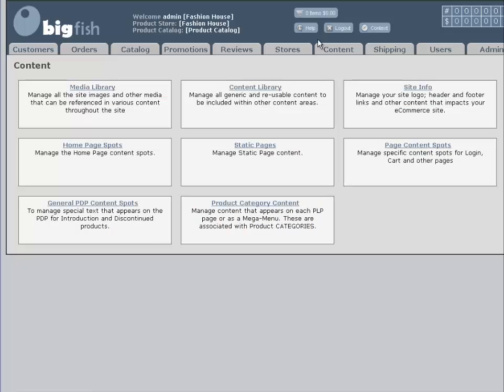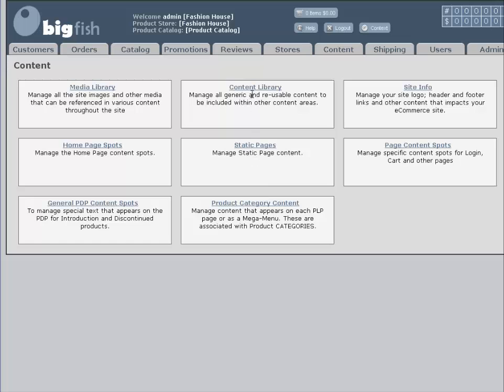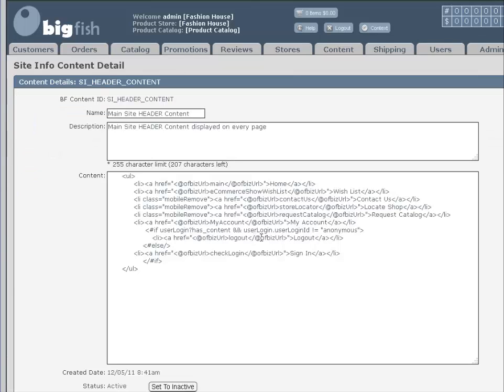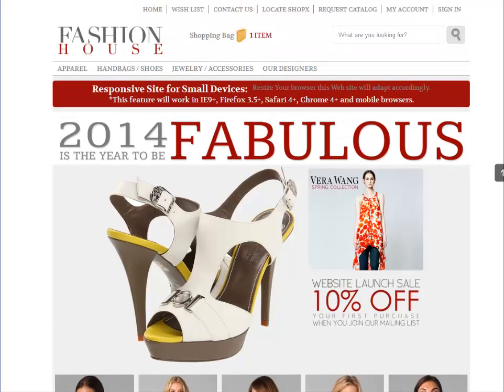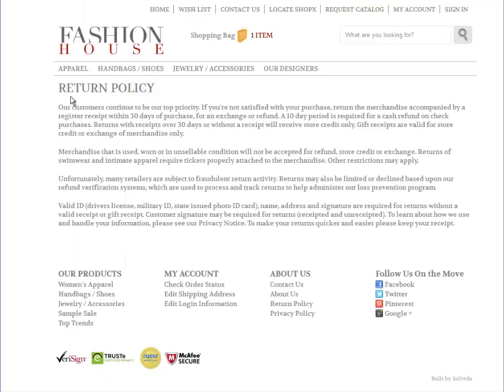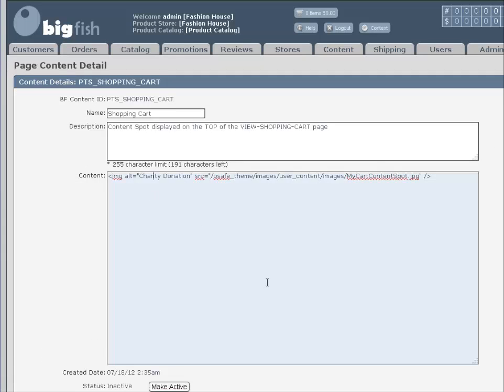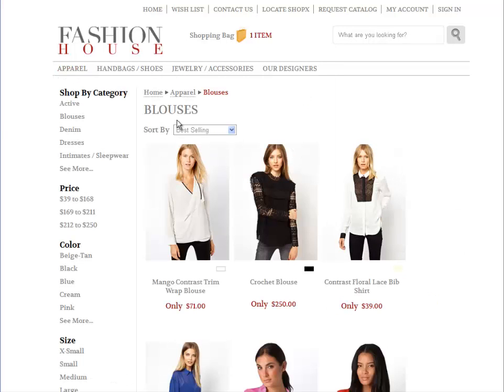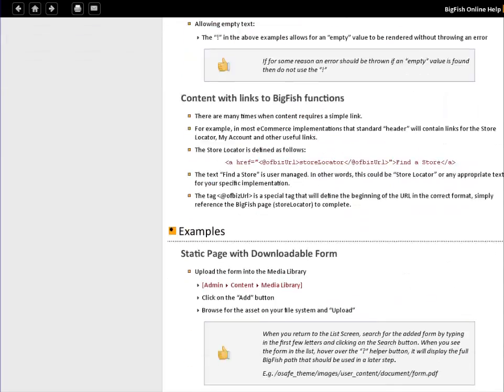BigFish eCommerce Content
BigFish Open Source Managing Content